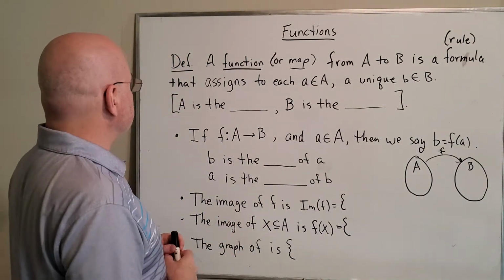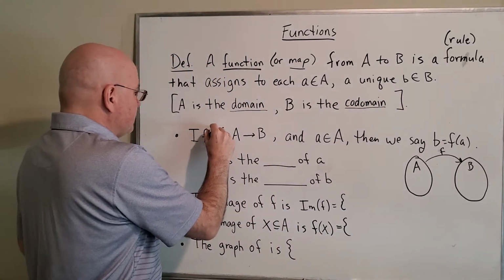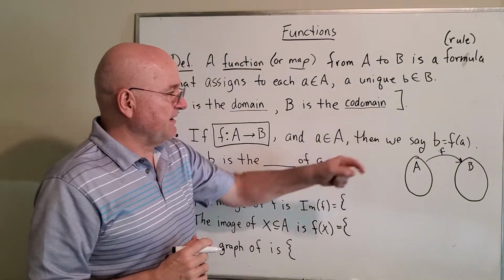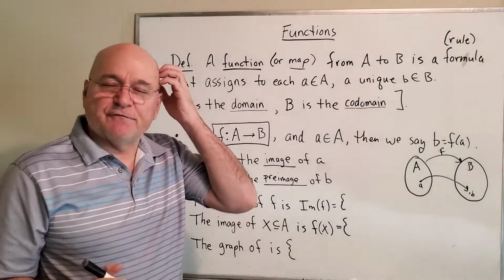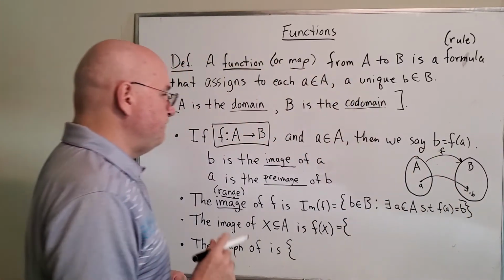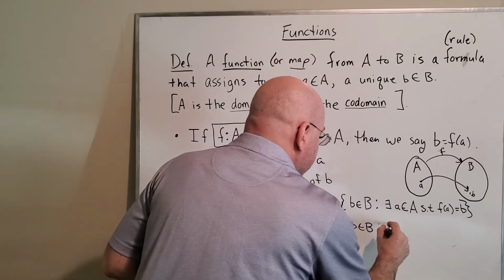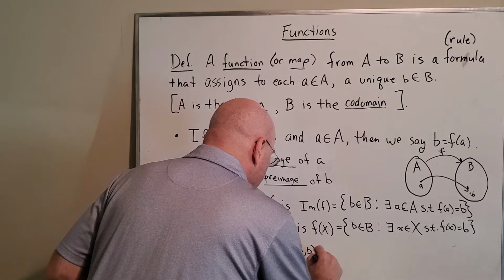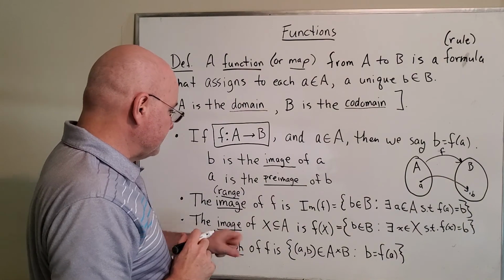Math Proofs - 0.4 Functions #1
We define functions as well as other necessary terms.  Domain and codomain, Range, image, preimage, graph.